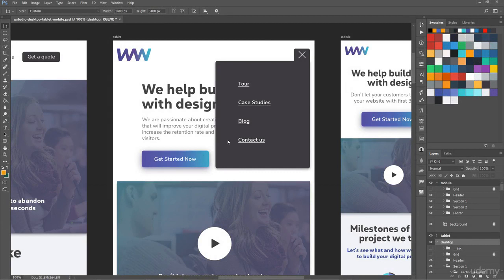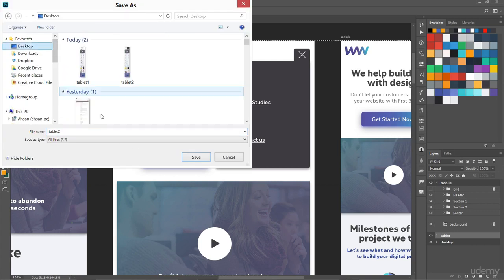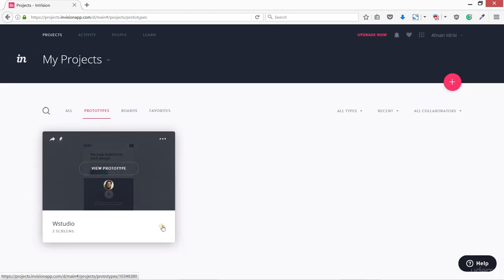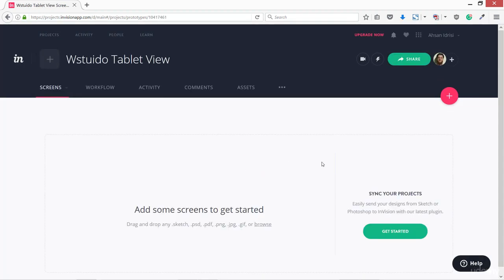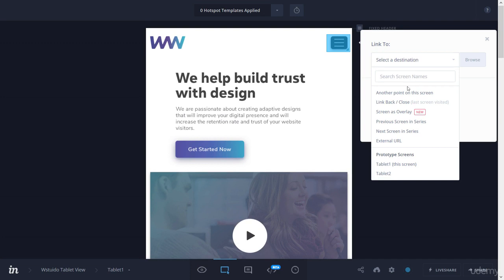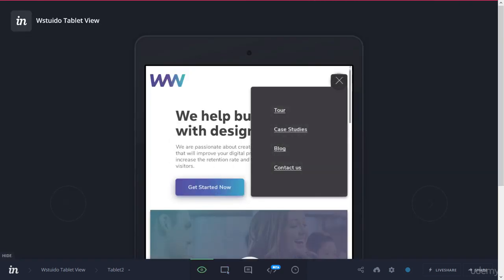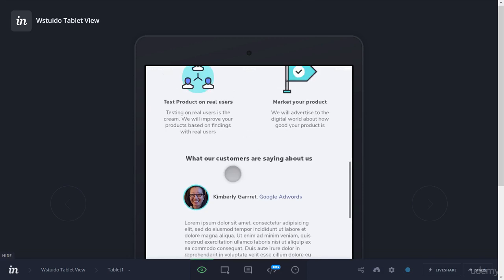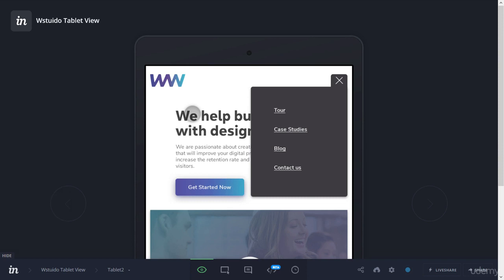12. Prototyping with Invision App (1-3)(3)